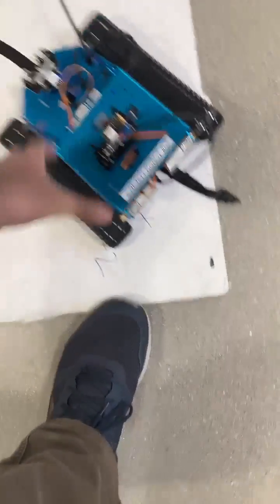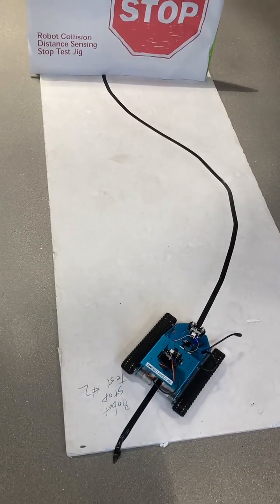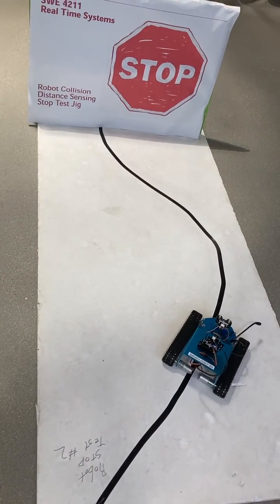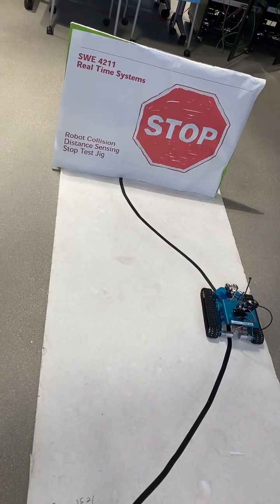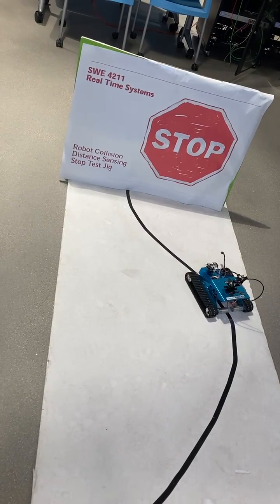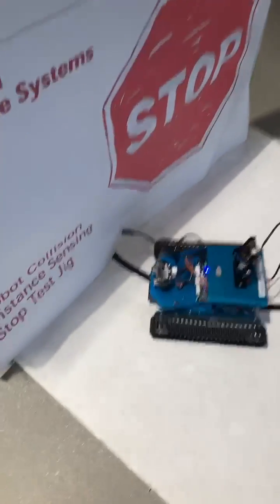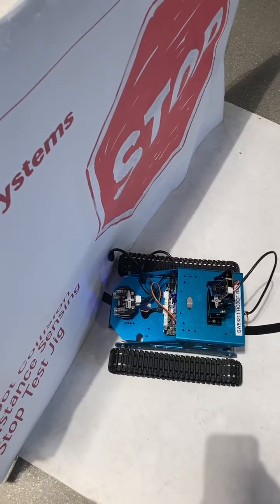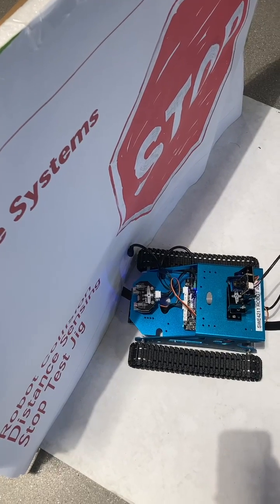rt systems lab 12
In this lab, we are testing our code to verify that our ultrasonic sensor successfully detects surfaces ahead of it. Then, based on the detection, we want our robot to stop moving, issuing the stop command based on our robot's PWM duty cycle (and other factors such as latency). We also want to ensure it stops during the line following procedure.